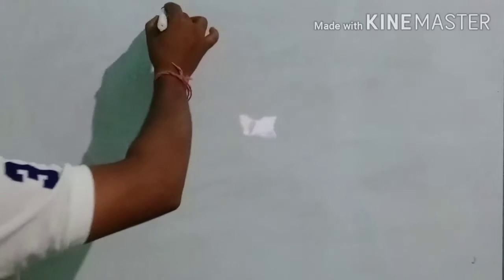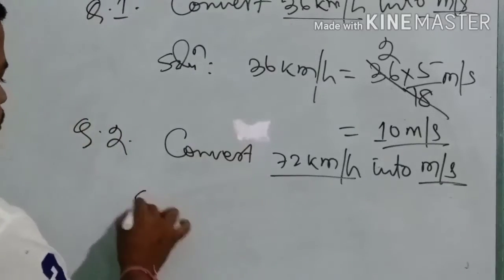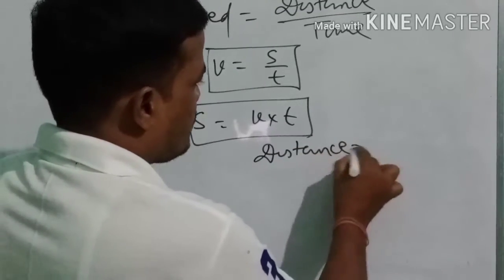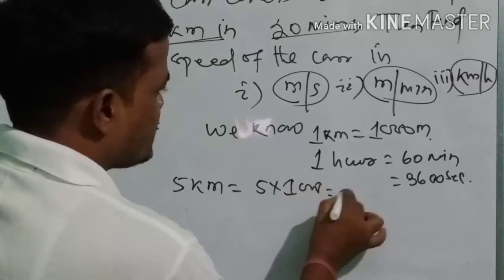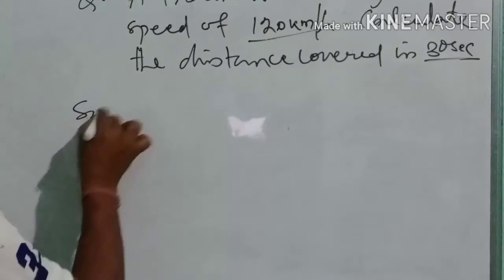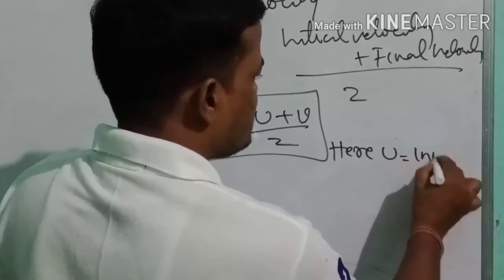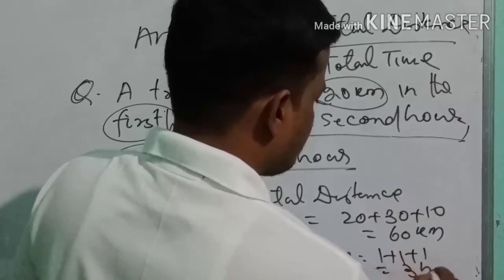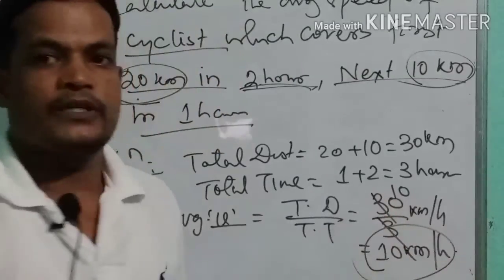Numericals// Motion Chapter// Class 9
Numericals of motion chapter Class 9
Problems of motion chapter